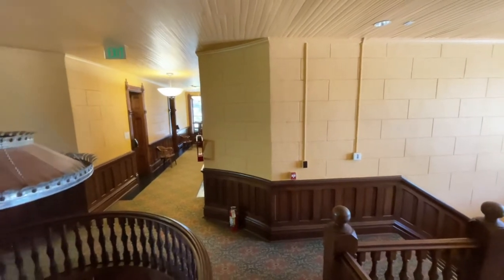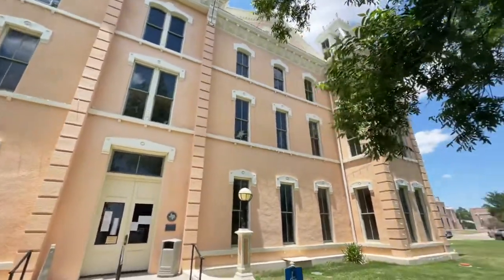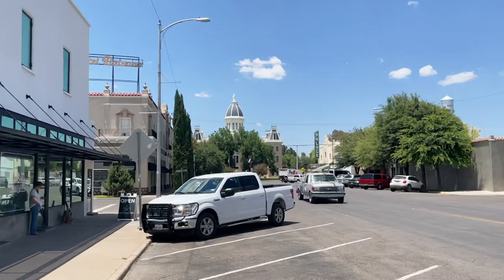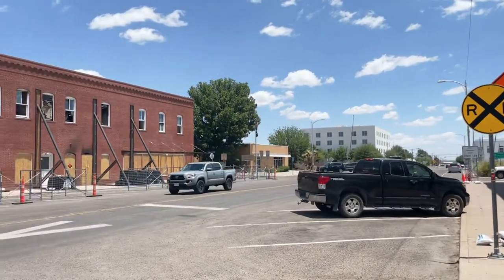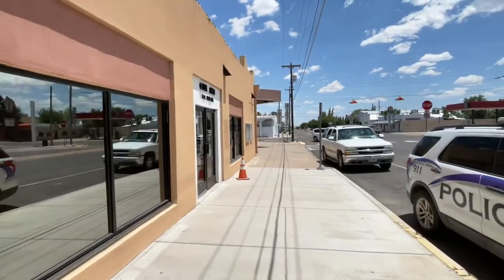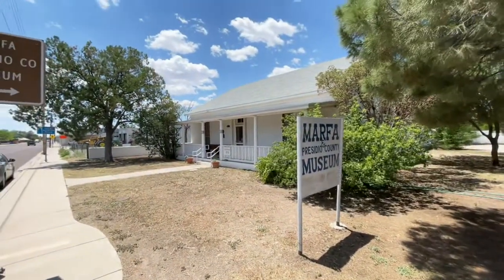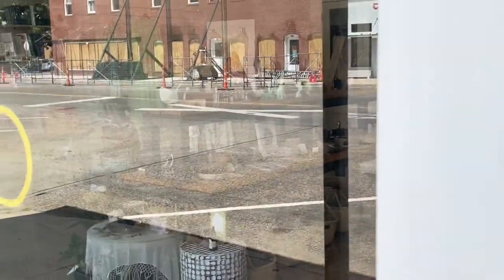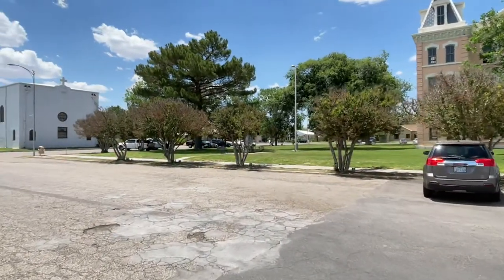Road-trip: Marfa, Texas, with Chris Sandeman, pre-recorded premiere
I’ll write this up with links later:)